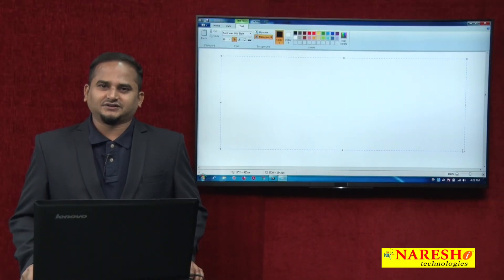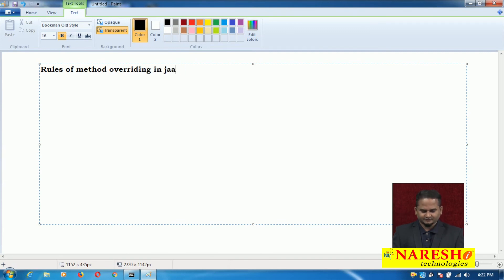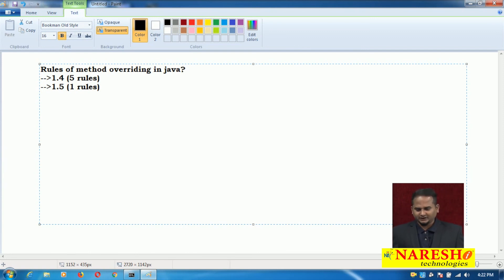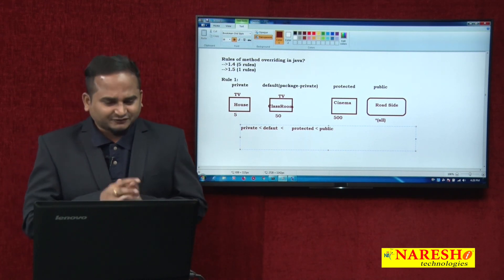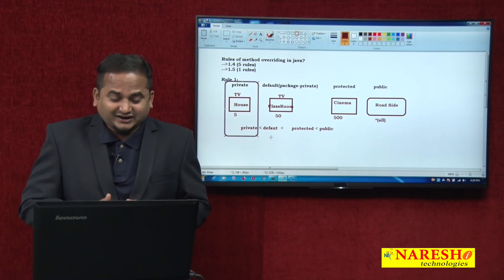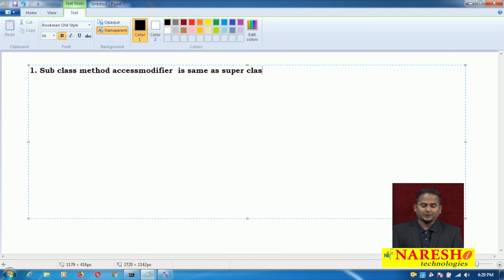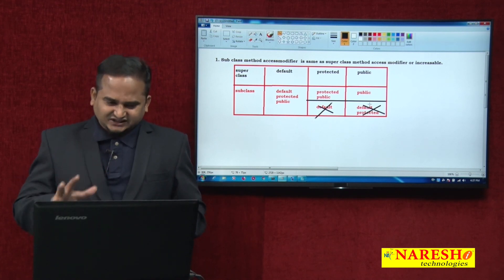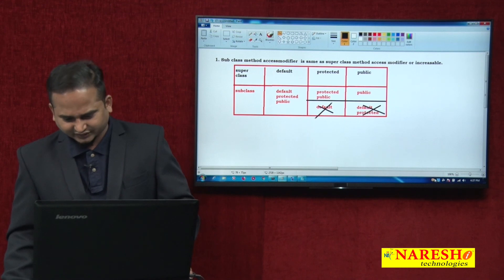Core Java Tutorial | Rules of Method Overriding in Java ? Part-1 | Mr.Ramchandra